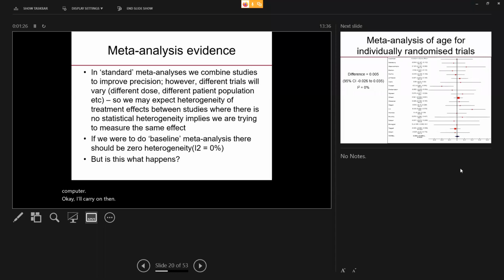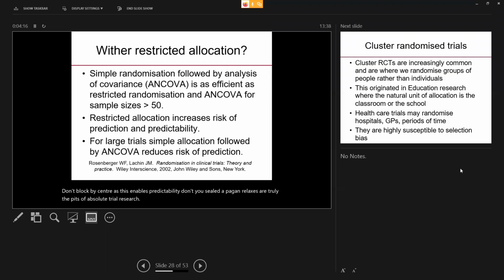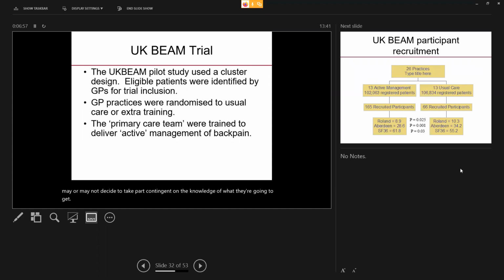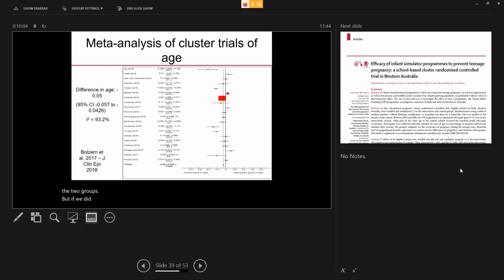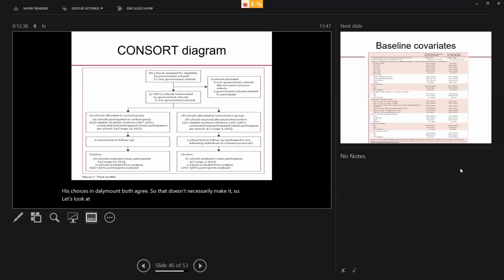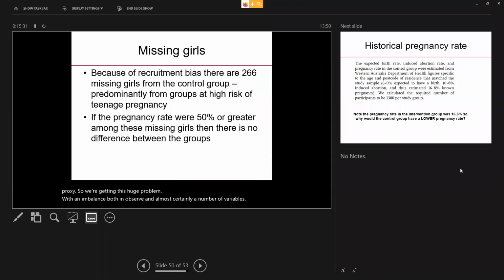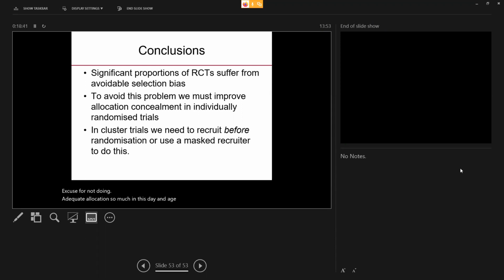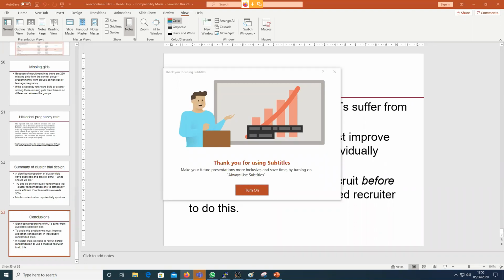Selection bias in randomised trials: identification and prevention (WEBINAR): Prof David Togerson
HRB-TMRN Ireland Selection bias in randomised trials: identification and prevention (WEBINAR): Prof David Togerson